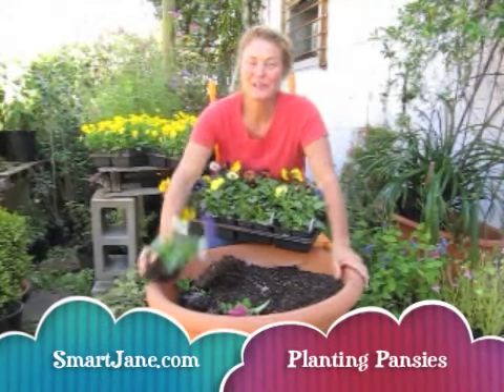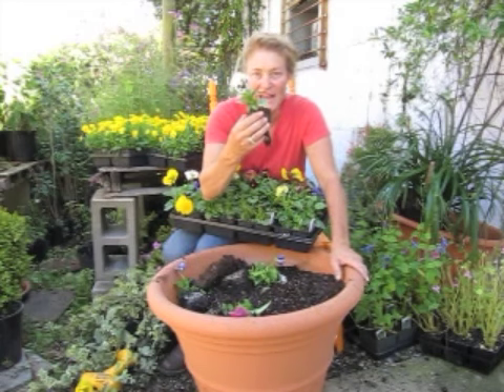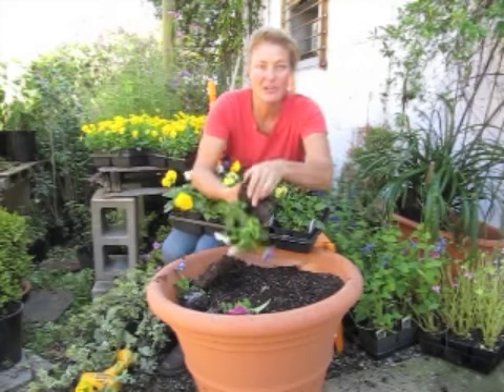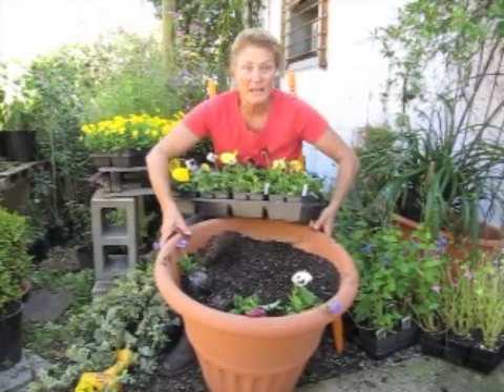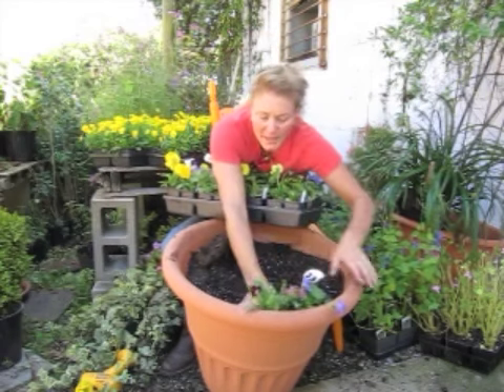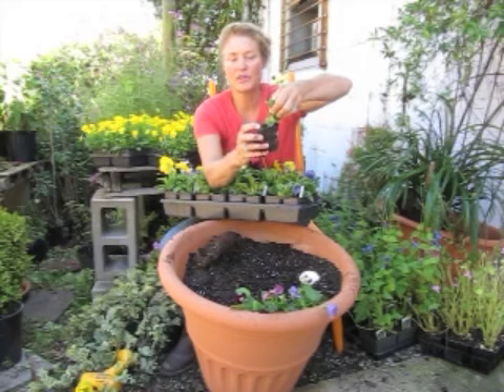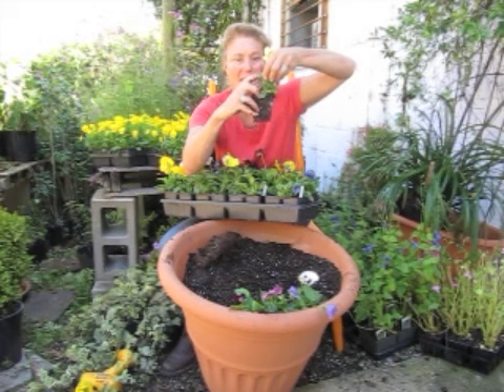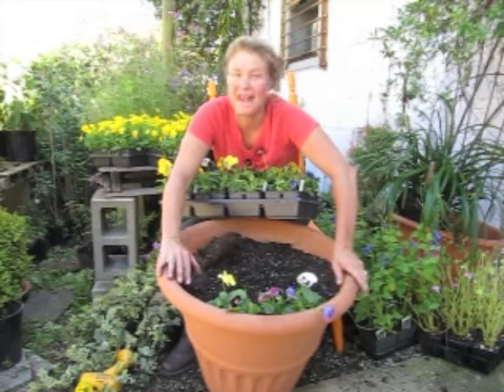Planting Pansies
This video blog is about planting annuals for instant gratification. What I like to do is take two plants, in this case pansies, and push them together like a peanut butter and jelly sandwich. Then I rip off the bottom of the root ball to promote new growth and plug them into the soil. You do not want the root system to be completely covered up. Make the dirt go up to the existing root system.